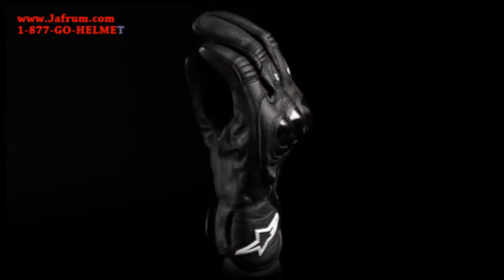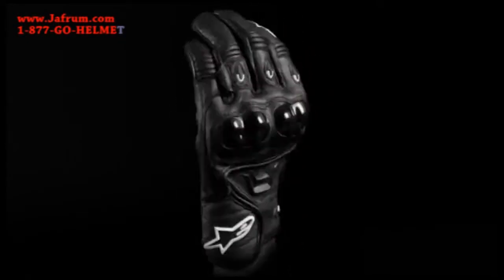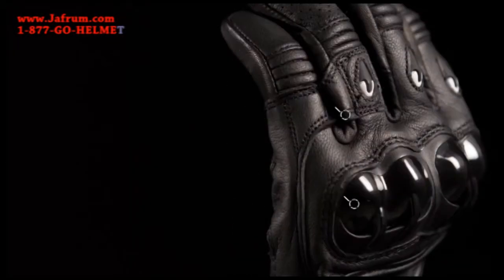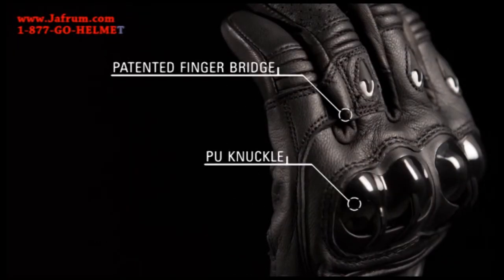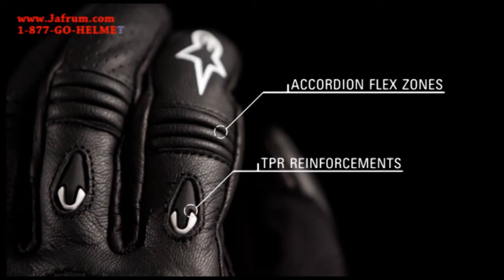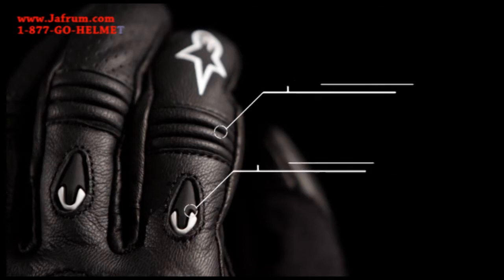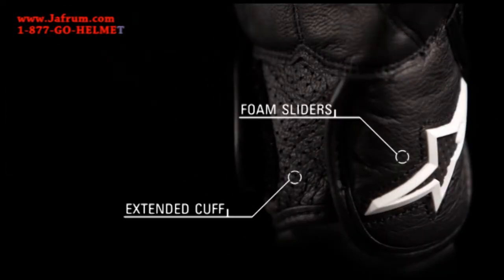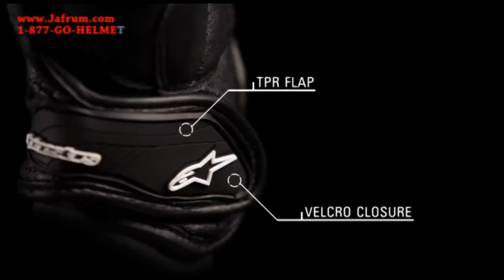Alpinestars Octane 2012 Gloves Features Overview - Jafrum.com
Alpinestars Octane 2012 Gloves for Sale at Cheap Discount Prices on Jafrum.com .Buy

Be sure to check out our full selection of Alpinestars Gloves on Jafrum.com

Mens Alpinestars Octane 2012 Gloves.

Alpinestars Gloves Feature:

- Upper constructed from full-grain leather
- Palm leather construction with reinforced landing zone
- Open back knuckle design with perforated top panel
- TPR finger reinforcements and silicon embossed back hand reinforcements
- Patented 3rd/4th finger bridge prevents finger roll and separation during impacts
- Pre-curved finger construction to reduce riding fatigue